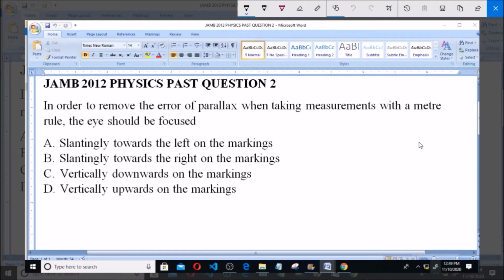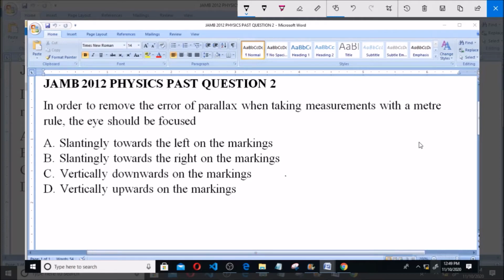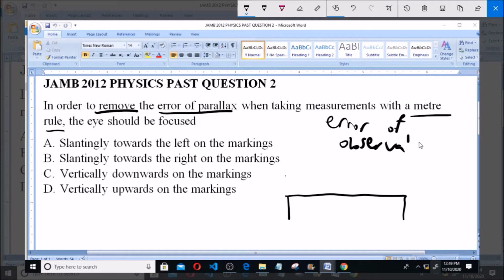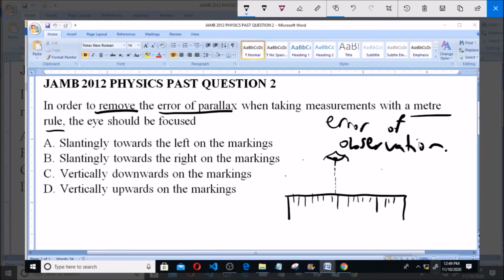JAMB 2012 PHYSICS PAST QUESTION 2 Parallax error